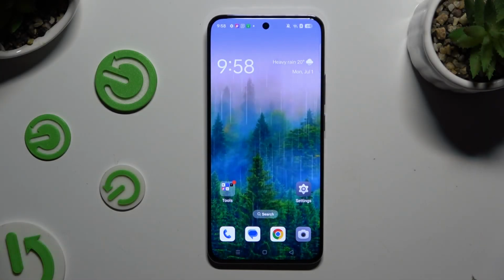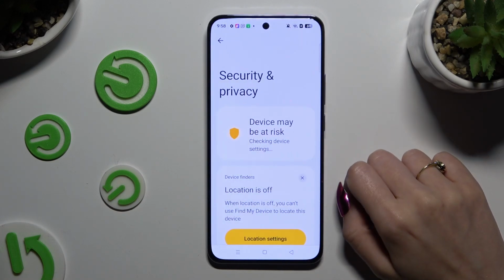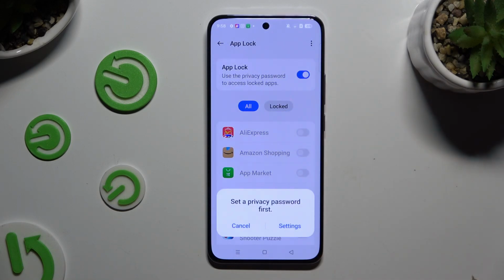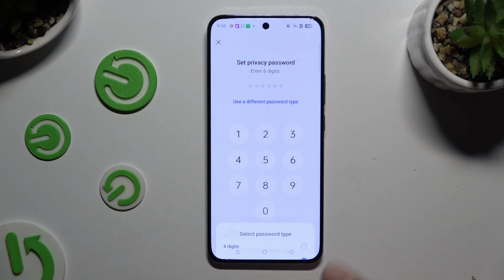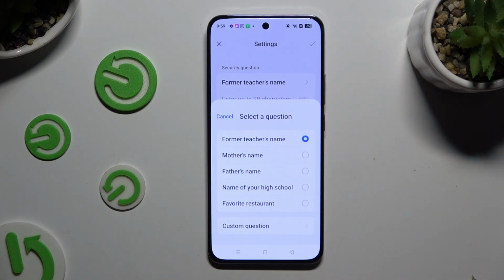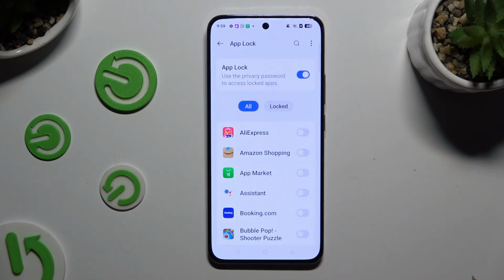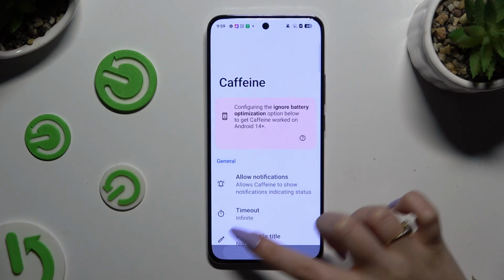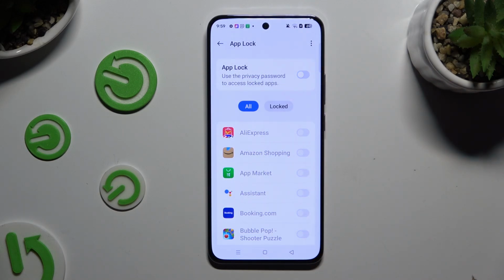How to Use the App Lock Feature in OPPO Reno11 F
Learn how to enhance your privacy by locking apps with the app lock feature on your OPPO Reno11 F phone. This tutorial guides you through setting up and using app lock to secure your sensitive applications with passwords or biometrics. Keep your personal information safe and secure with these easy-to-follow steps.

How to set an app under a password in OPPO Reno11 F? How to lock an app with a pattern in OPPO Reno11 F? How to set up the app lock feature on OPPO Reno11 F?